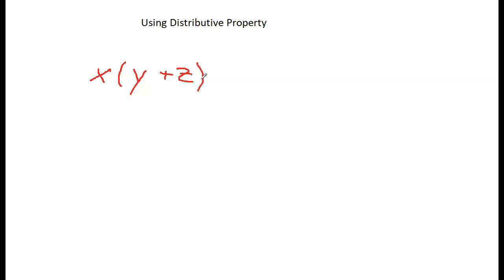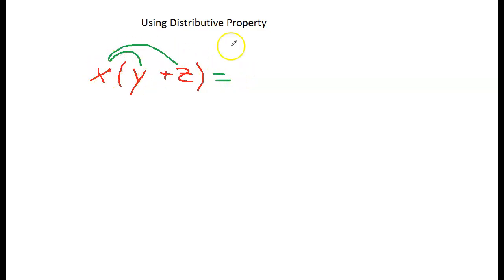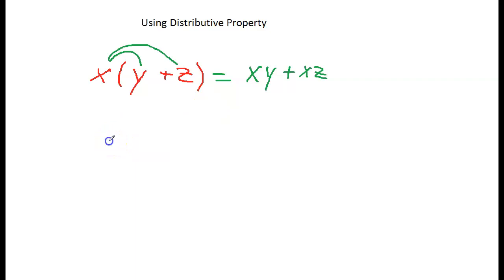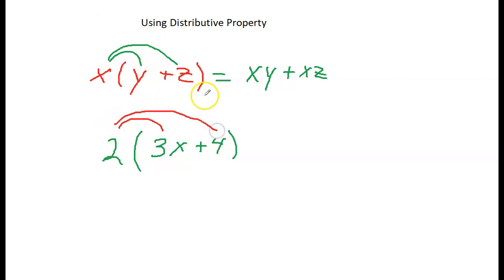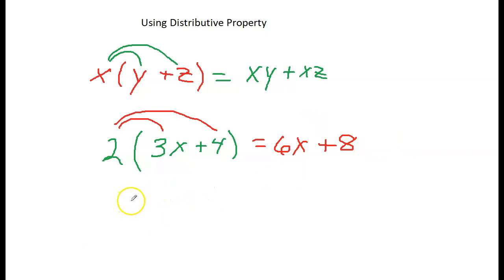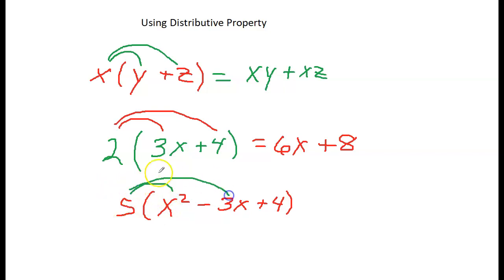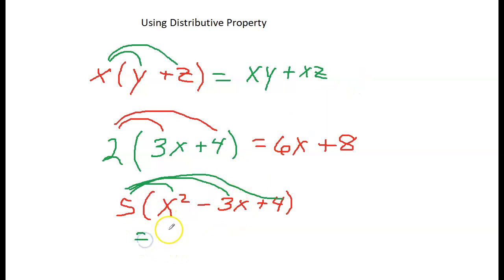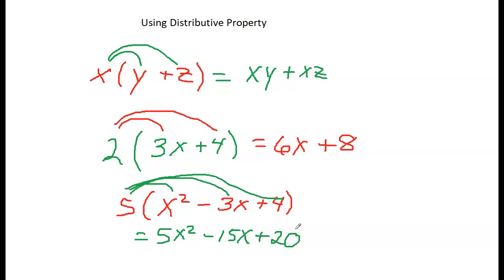Using Distributive Property